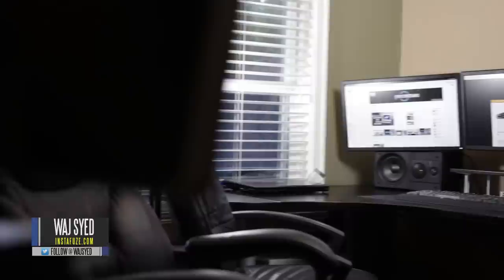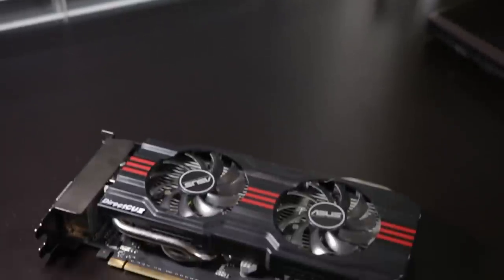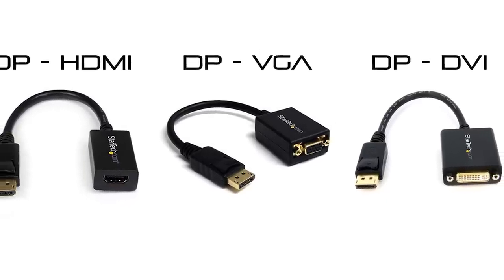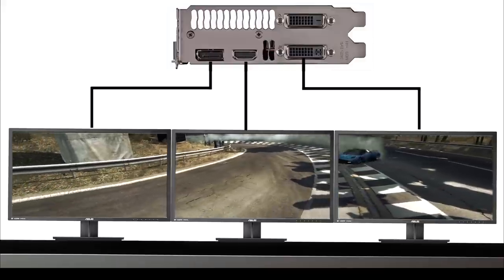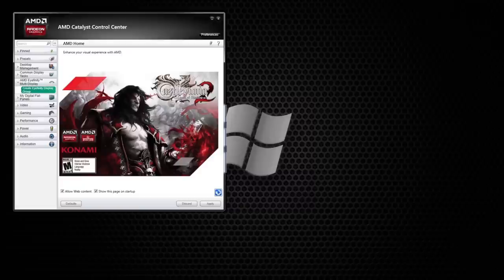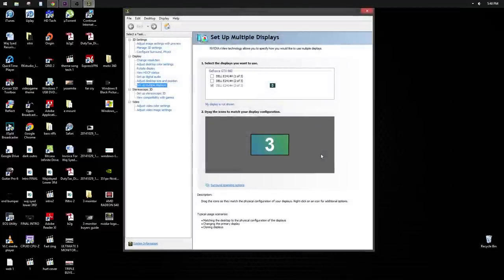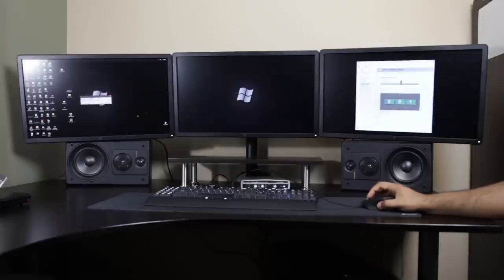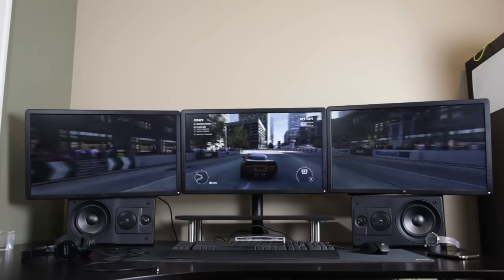How to Setup Triple/Multiple Monitors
Here is Par 2 of our Ultimate Triple Monitor Setup Guide.

Recommended Product Links:

Monitor links:

Dell U2414H

BenQ EW2440L

Dell U2715H

Asus PB287Q

Graphics Cards:

GTX 970

R9 290X

GTX 980

DisplayPort Adapters:

VGA to DP

HDMI to DisplayPort

DVI to DisplayPort

DVI To DisplayPort USB Powered

Multi Monitor Desk Mounts:

Monitor Mount Up to 24”

Monitor Mount Up to 28”